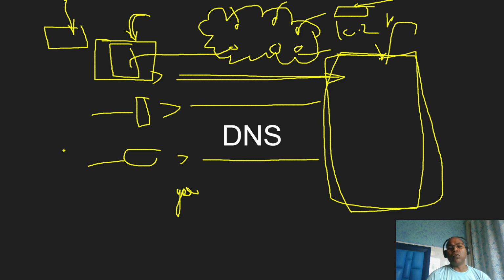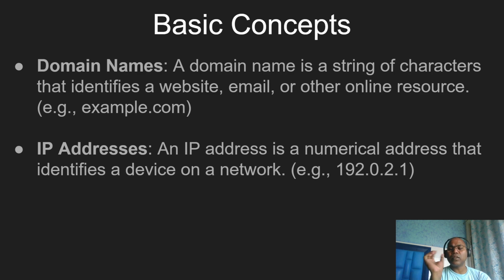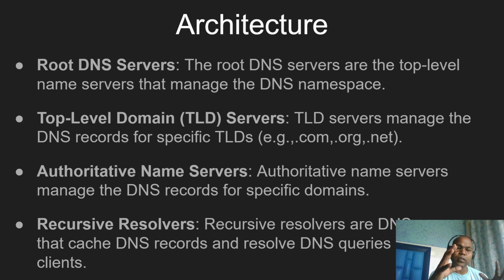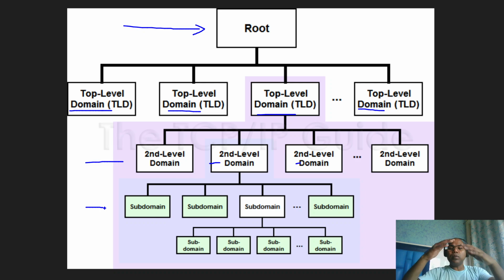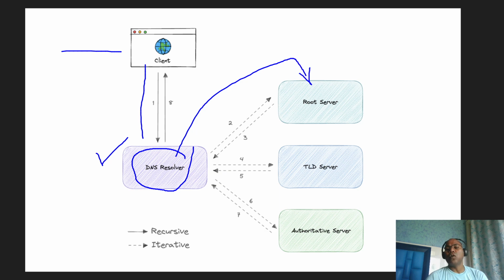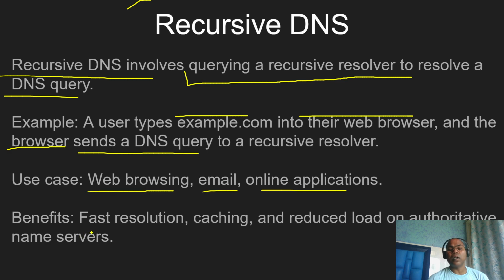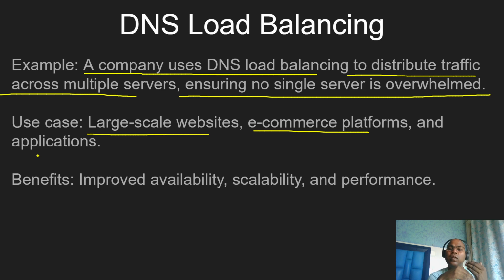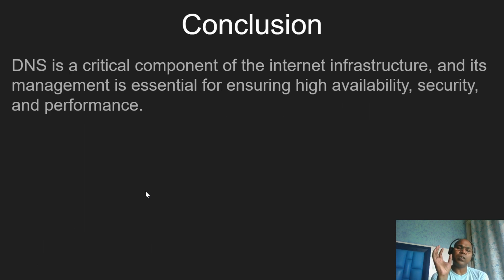System Design 49 DNS Domain Name System AWS Route 53 Google Cloud DNS CloudflareDNS Root Name Server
System Design
   DNS (Domain Name System)
        Basic Concepts
                Domain Names
                IP Addresses
                Name Servers
                DNS Records
                DNS Queries
        Architecture
                Root DNS Servers
                Top-Level Domain (TLD) Servers
                Authoritative Name Servers
                Recursive Resolvers
        Solution
                Recursive DNS
                Authoritative DNS
                DNS Caching
                DNS Load Balancing
                DNS Security
        Technologies
                AWS Route 53
                Google Cloud DNS
                Bind
                PowerDNS
                Cloudflare DNS

Knowledge Sharing
Knowledge
Sharing
KnowledgeSharing
KnowledgeSharingG